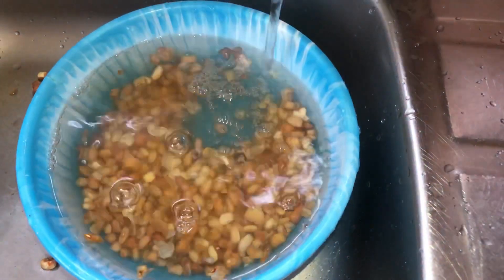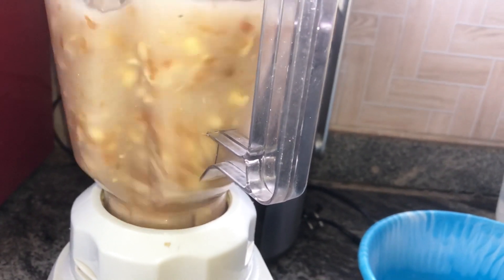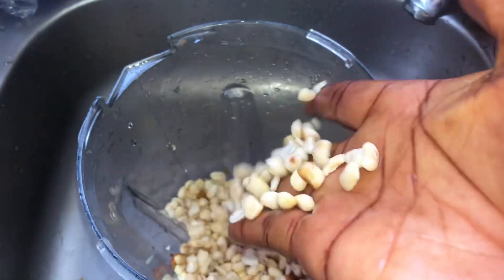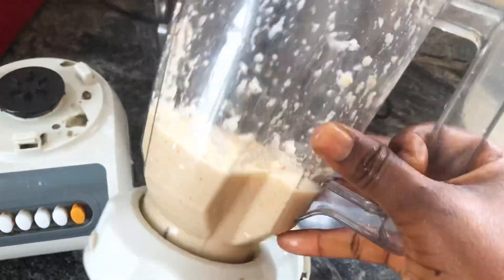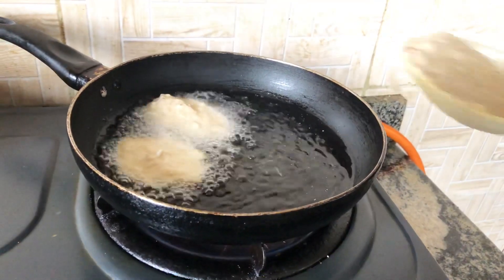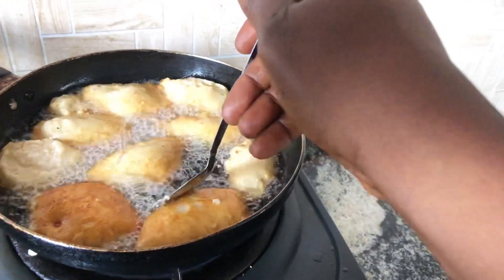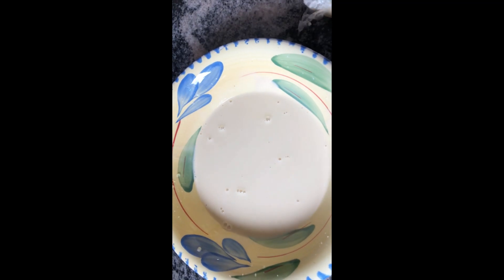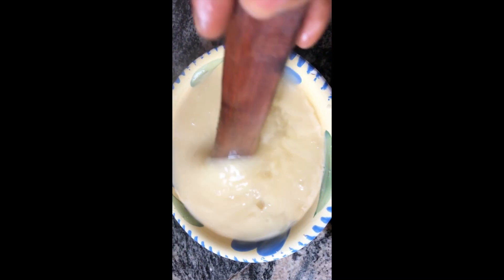EASY WAY TO MAKE AKARA USING SISI YEMMIE’S BEANS WASHING METHOD!dynaekwueme